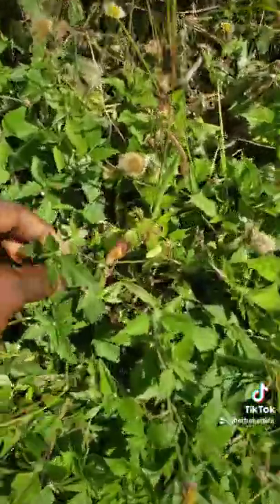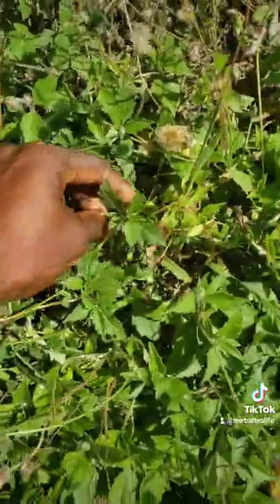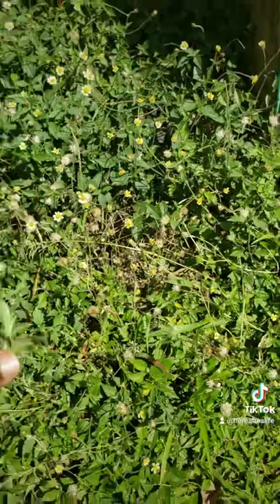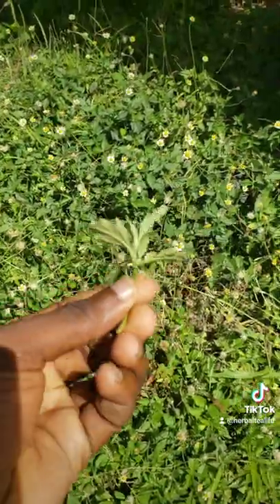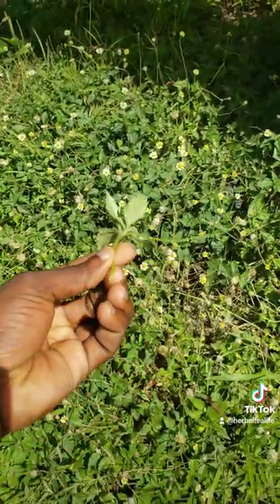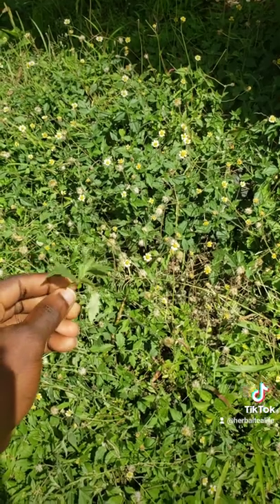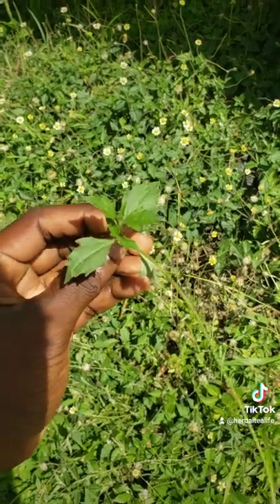THE COAT BUTTON PLANT HEALTH BENEFITS!!!